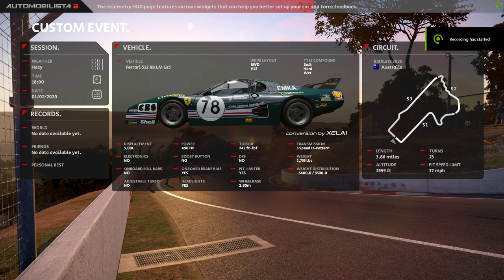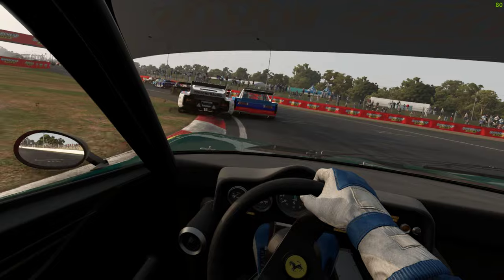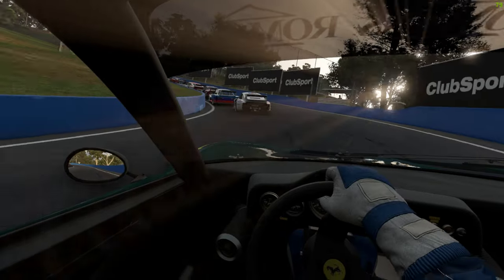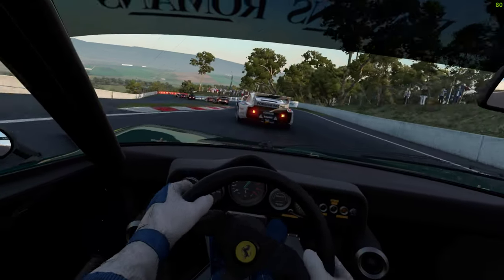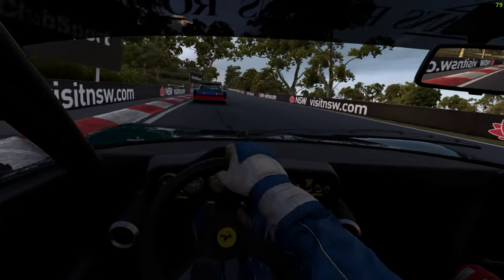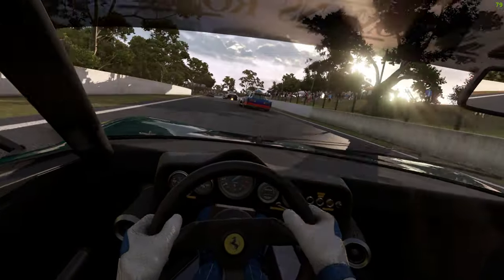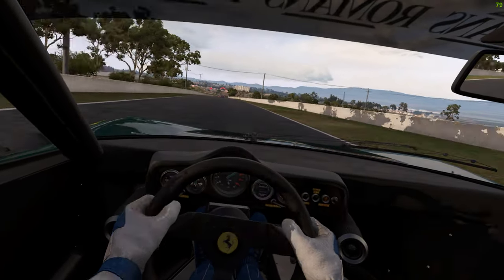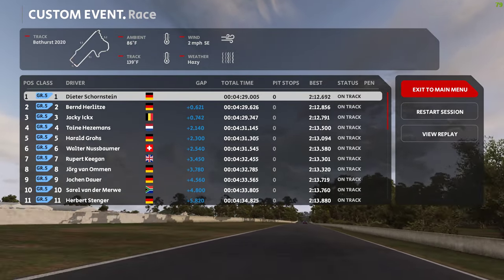AMS2 Finding some lesser know gems